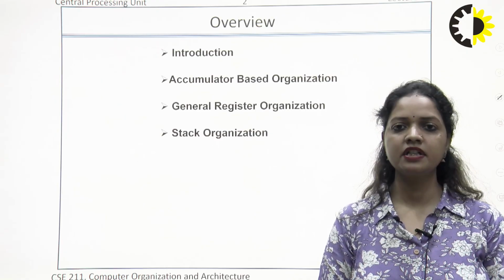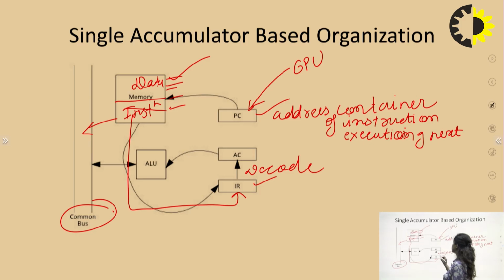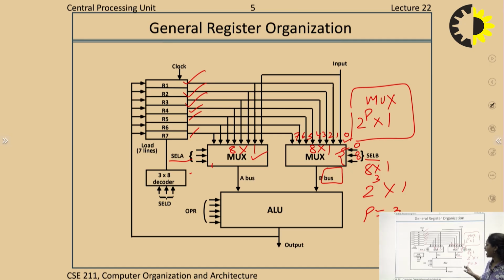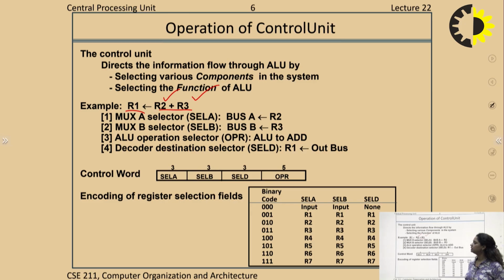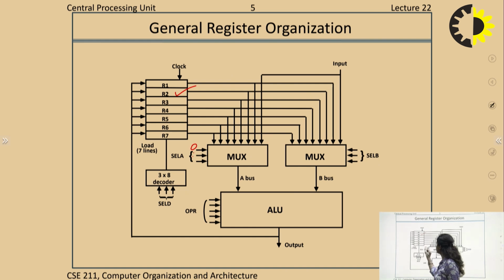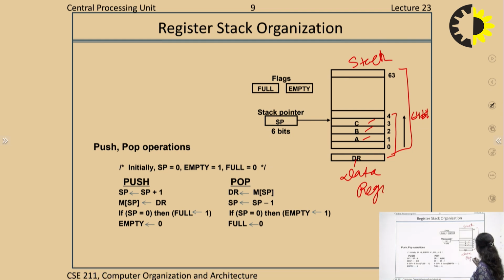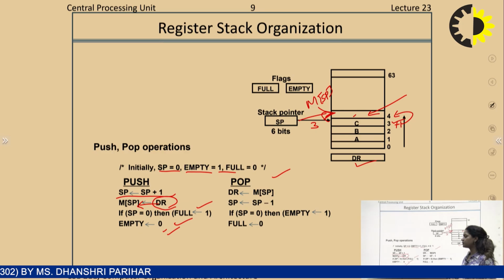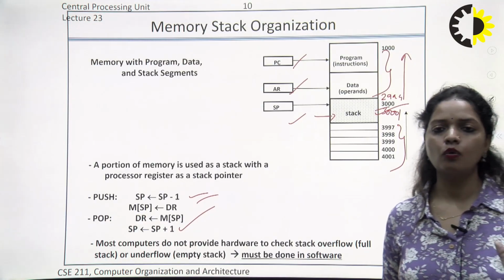PROCESSOR ORGANIZATION | COA | LECTURE 01 BY MS. DHANSHRI PARIHAR | AKGEC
Welcome to Lecture 01 of Computer Organization & Architecture by Ms. Dhanshri Parihar from AKGEC.
In this lecture, you will learn about Processor Organization, one of the core topics in computer architecture. This session builds a strong foundation by explaining how a processor works internally and how different components interact to execute instructions.
🔍 Topics Covered:
• Introduction to Processor Organization
• Basic Structure of a CPU
• Registers and Their Functions
• Data Path & Control Unit
• Instruction Execution Cycle
• Role of ALU (Arithmetic Logic Unit)
🎓 This lecture is highly useful for B.Tech students (CSE/IT), beginners, and students preparing for exams like GATE or university exams.
📚 Subject: Computer Organization & Architecture
🎥 Lecture: 01 – Processor Organization